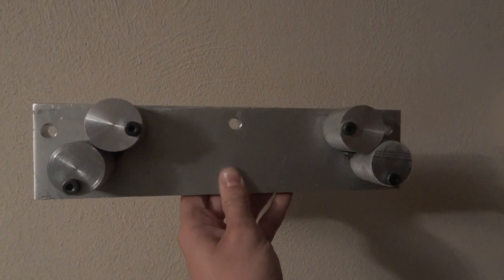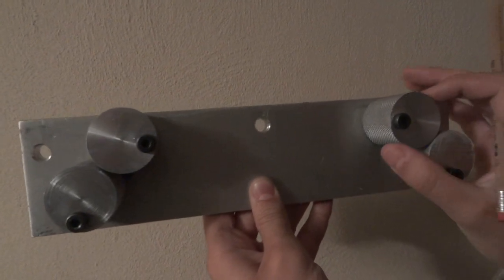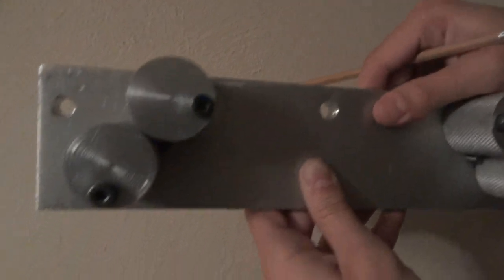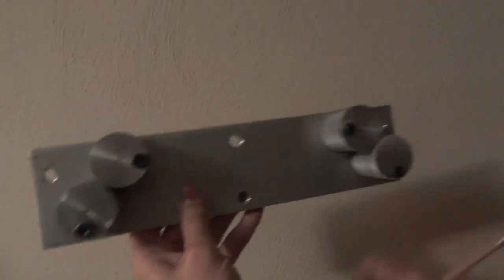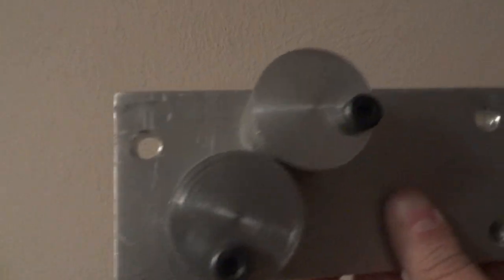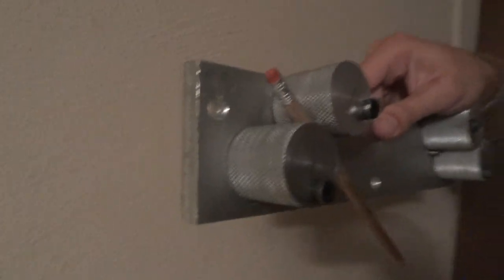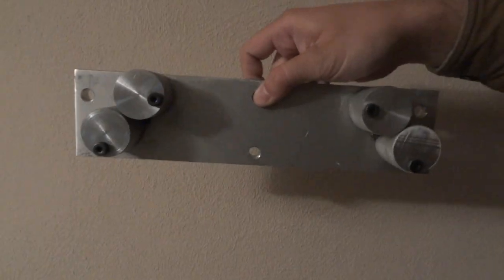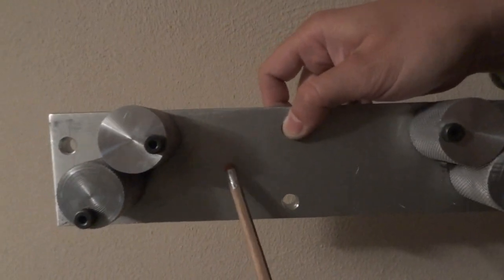The Rabbit Hanger